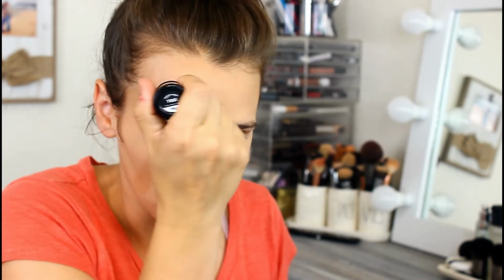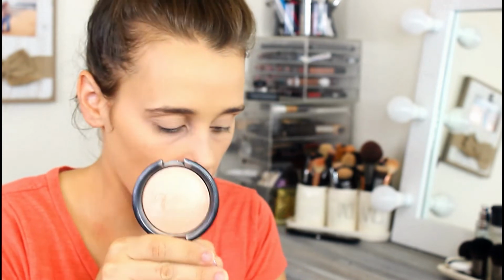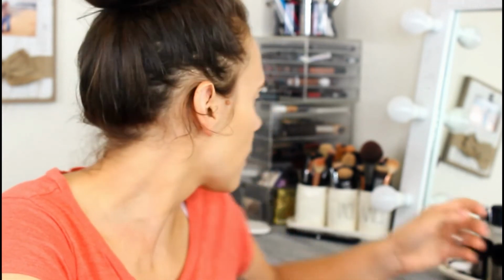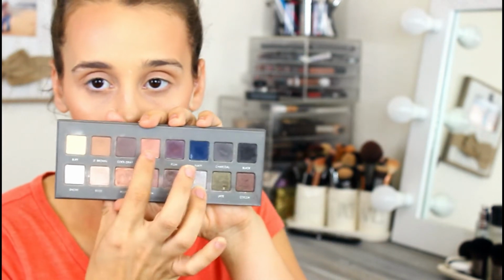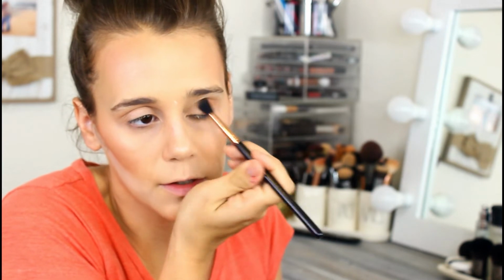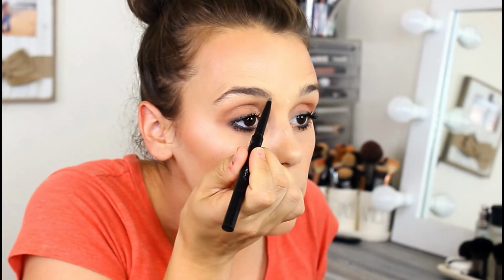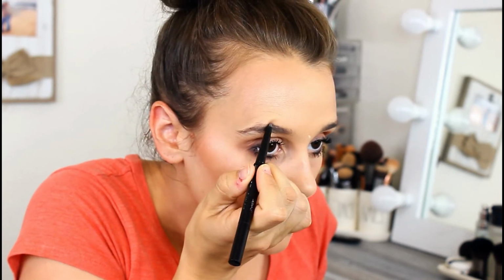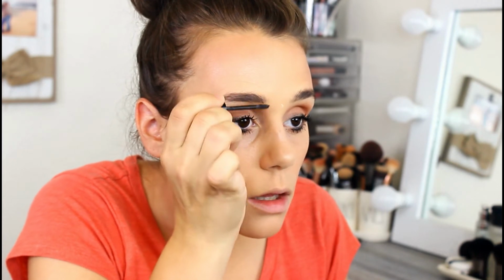Glow Up In 5 Minutes | My Go To Get Out The Door Makeup Look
CONGRATS! You made it through my entire description box! Kudos to you!